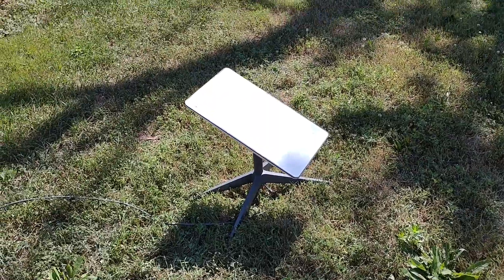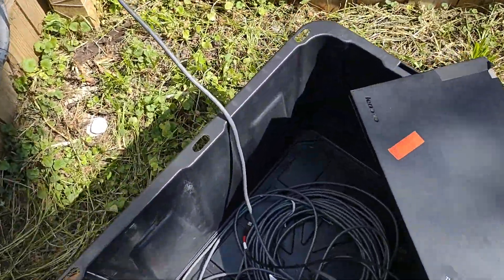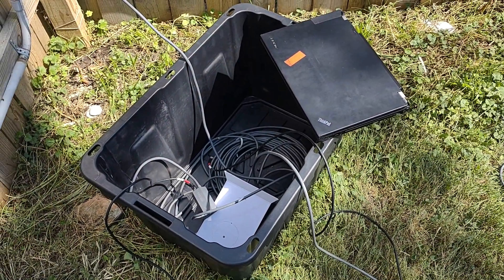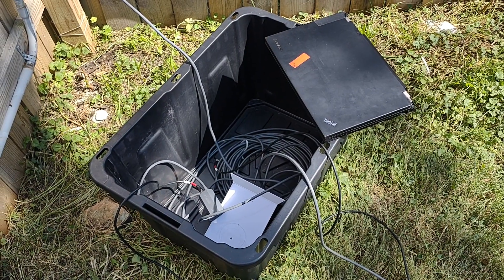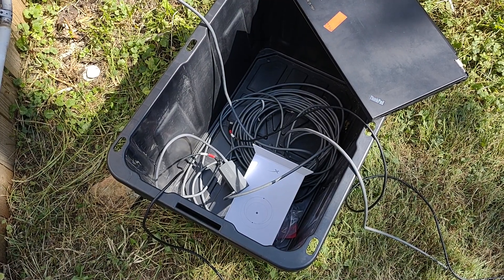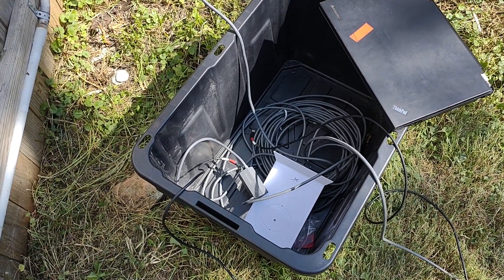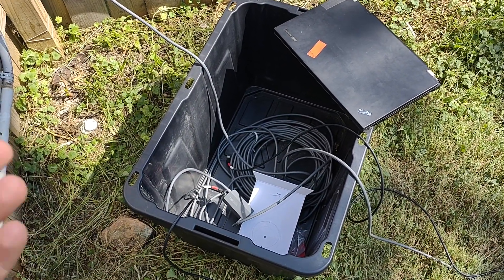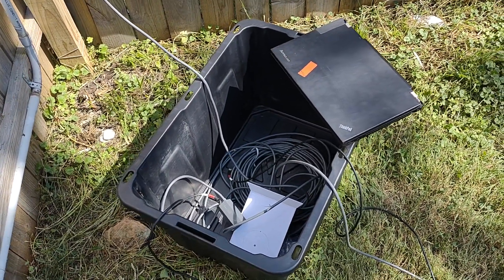My starlink died here's what happened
my starlink stoped working due to what I think was a firmware bug